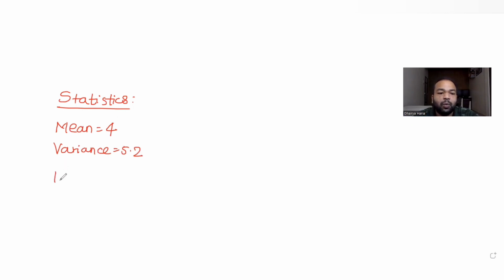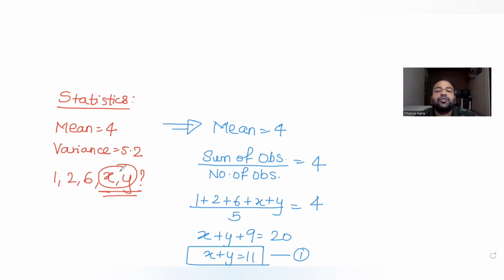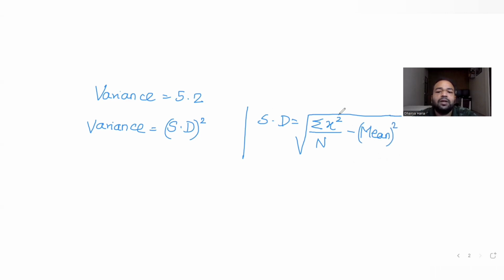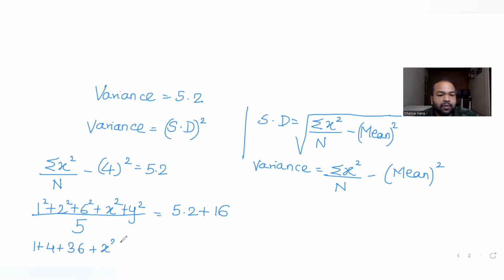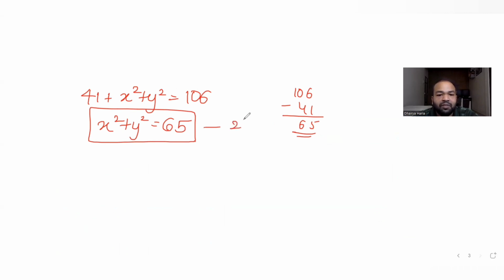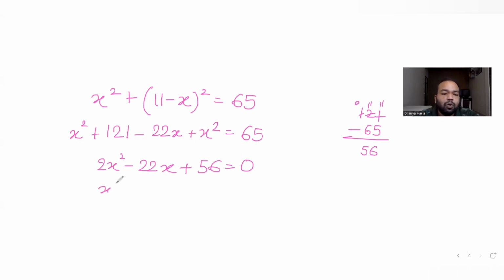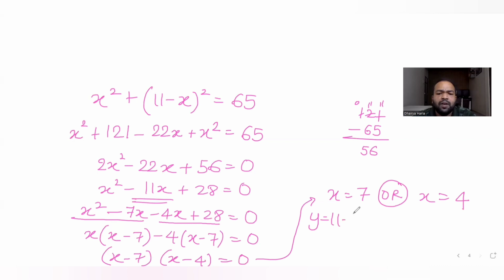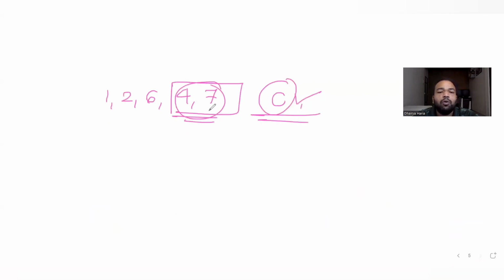The mean of 5 observations is 4 and their variance is 5.2. If 3 observations are 1,2 and 6 | Maths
The mean of 5 observations is 4 and their variance is 5.2. If 3 of these  observations are 1,2 and 6, then the other two are: